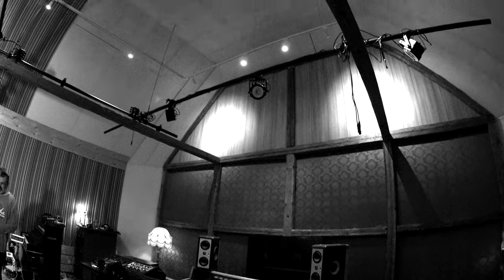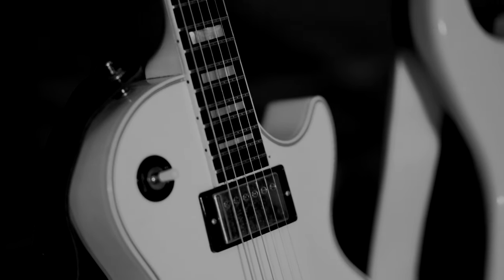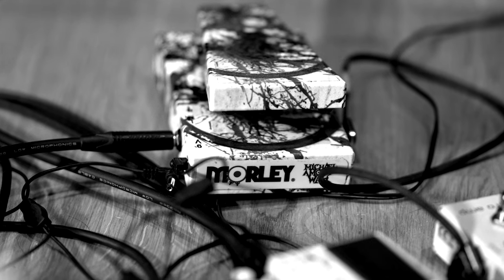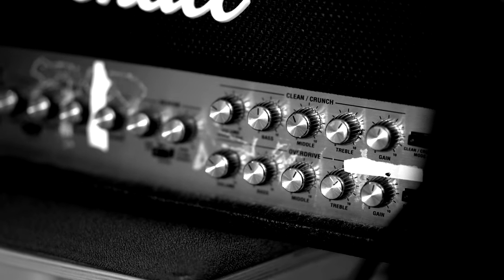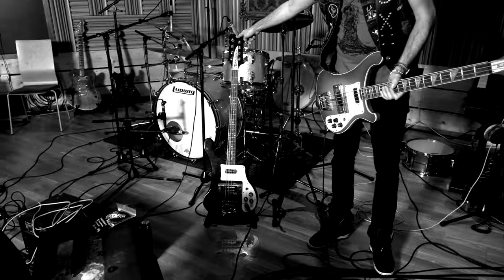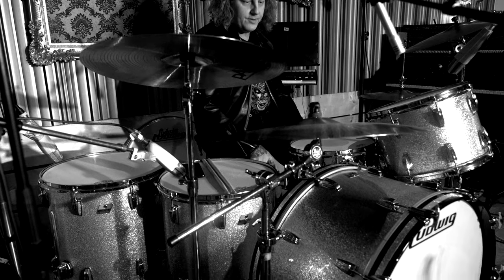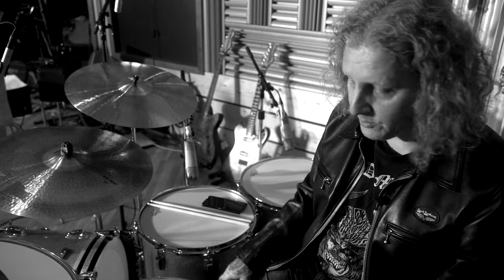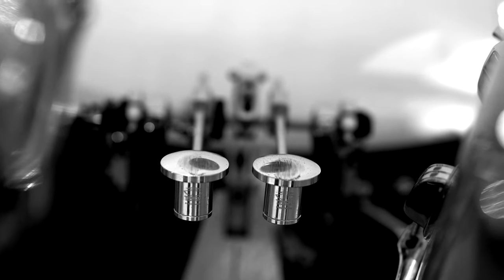GRAND MAGUS - Studio report 2023 (OFFICIAL TRAILER)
Metal Brethren! ⚔️ As we delve deeper into the heart of the sonic forge, the saga of Grand Magus' sonic conquest continues ✨ Watch this space for more new album news!